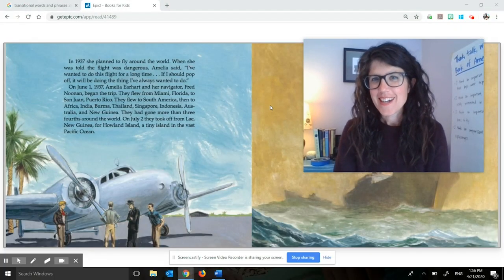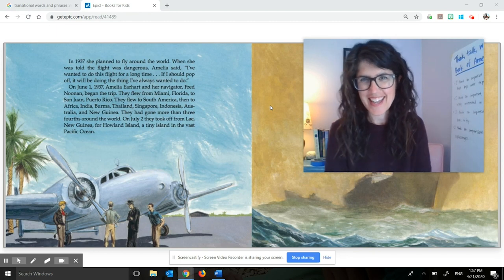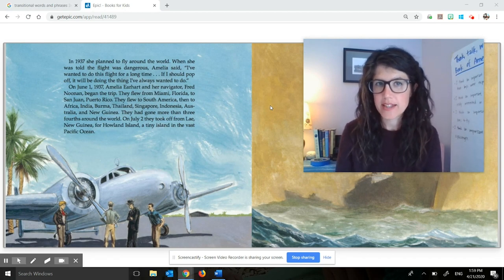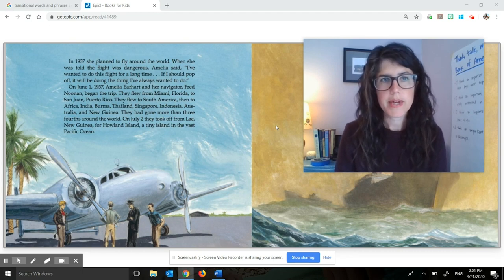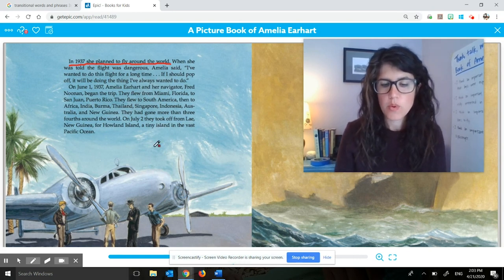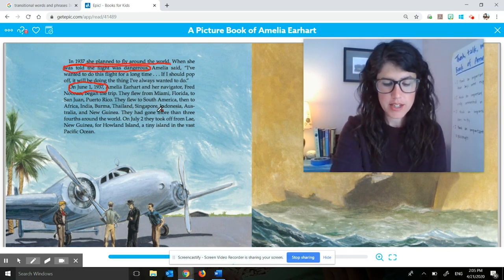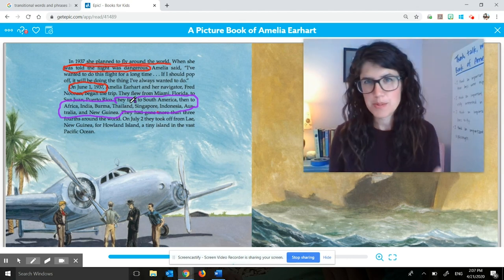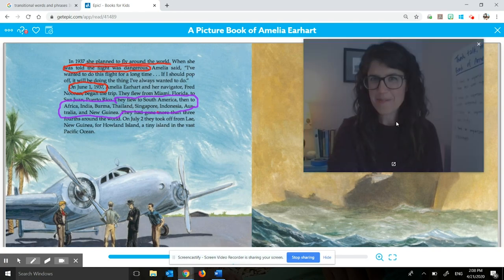ELA, 4th Grade, 5/14, Important Ideas - Amelia Earhart